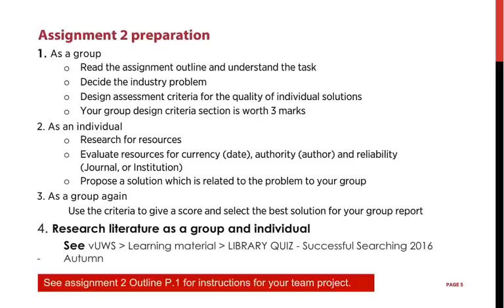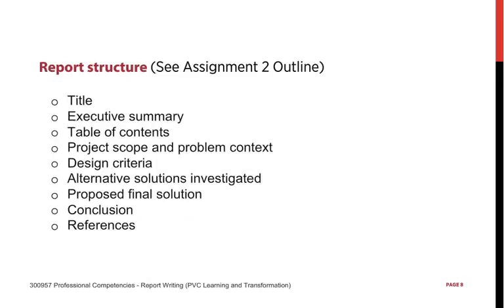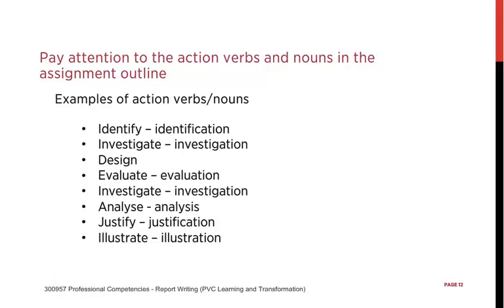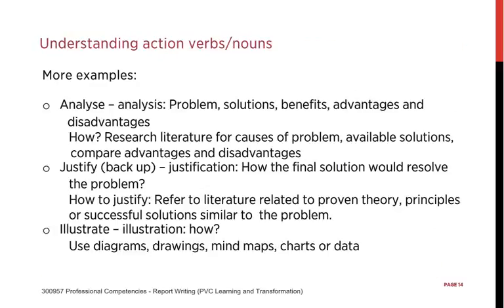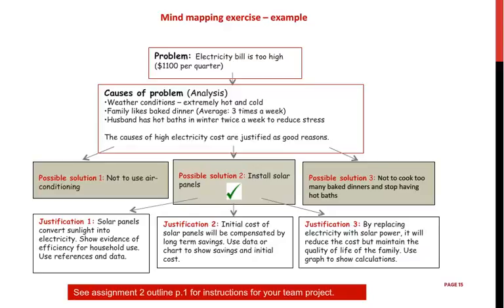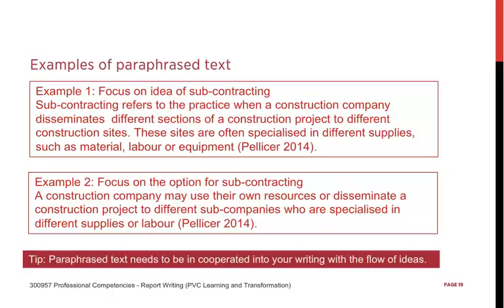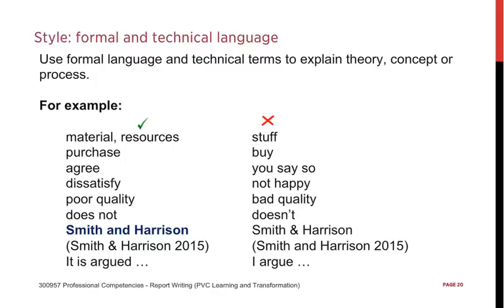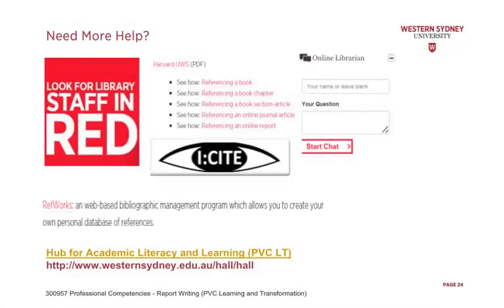Report writing lecture video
Report writing for construction management major assignment - first year.

Video presenter: Michael Christensen